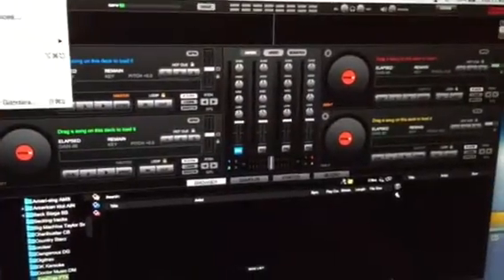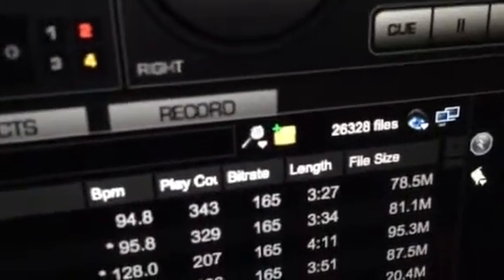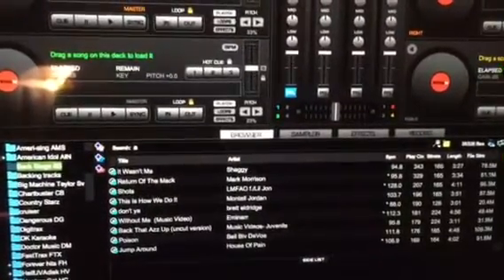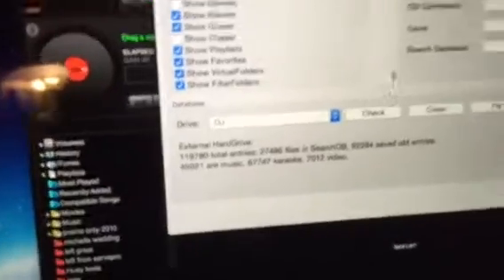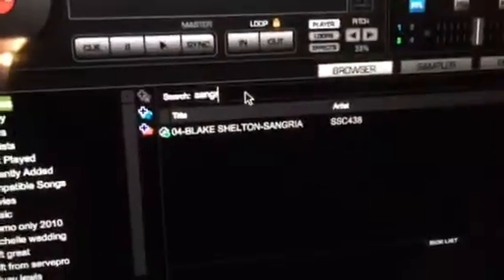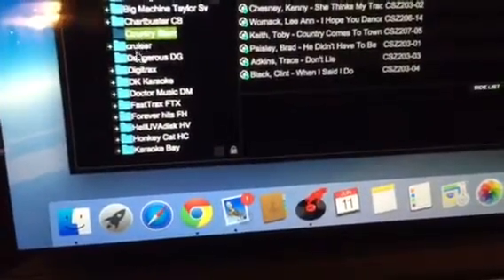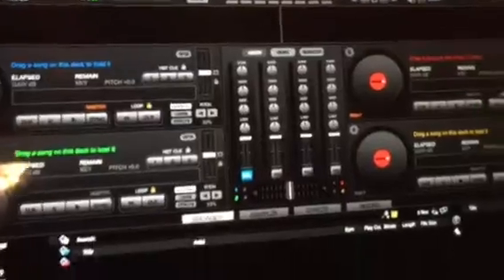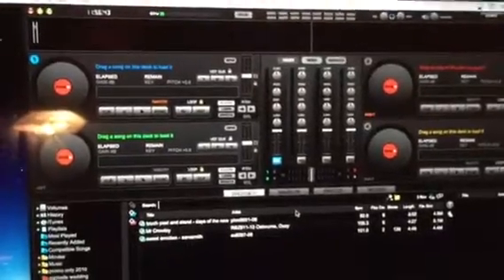Virtual DJ 7.4.4 MacBook Pro Fail Crash Freeze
Program fails to respond after just a few minutes, database not being read cannot search for songs or add songs to db after very short period of time.